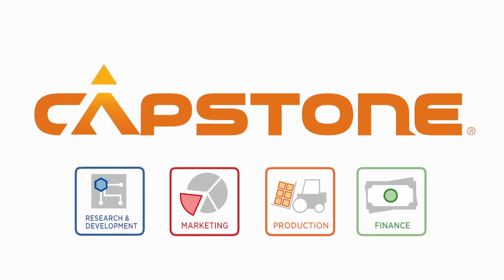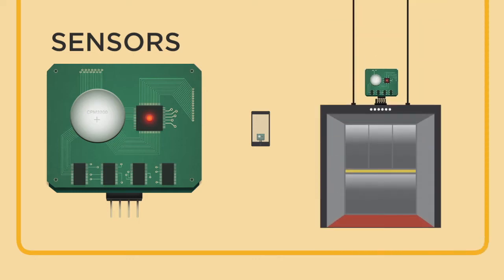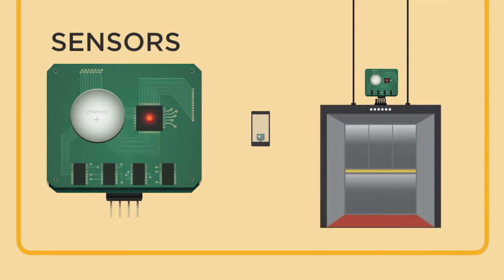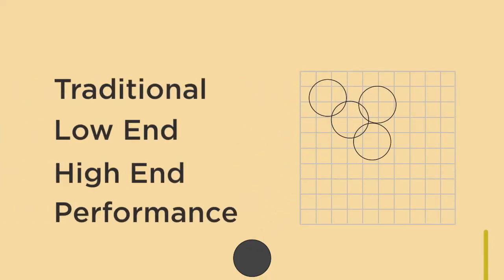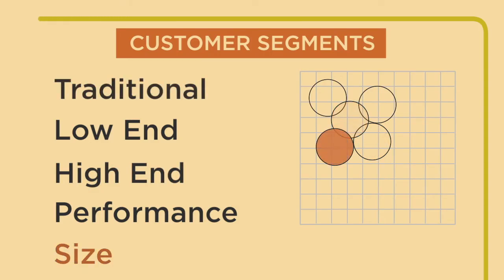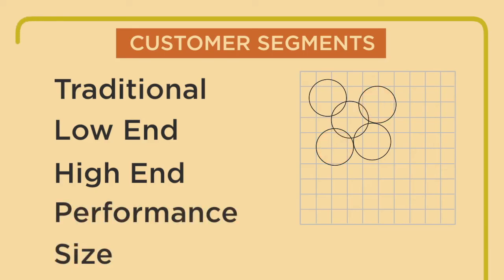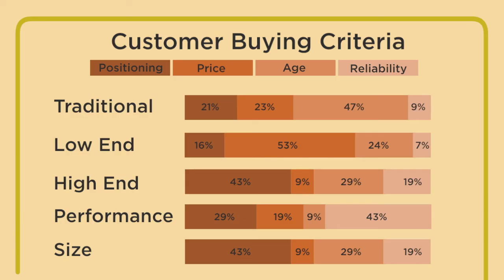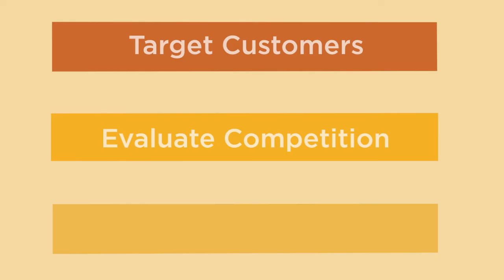Capstone 2.0 - Welcome to your Company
The introduction video to Capstone 2.0's Beginner Training.